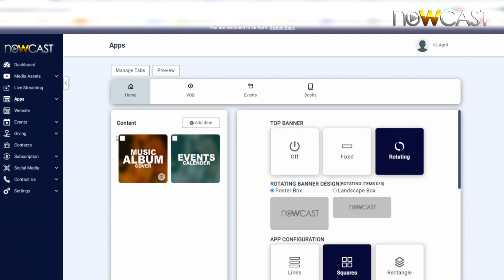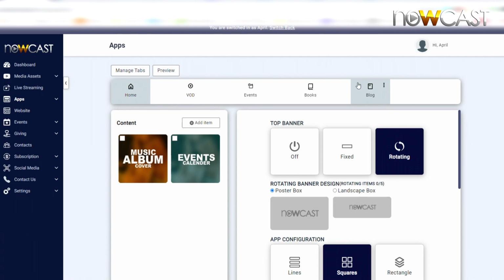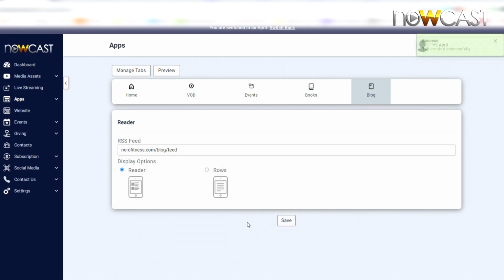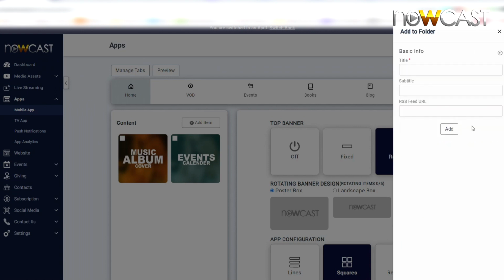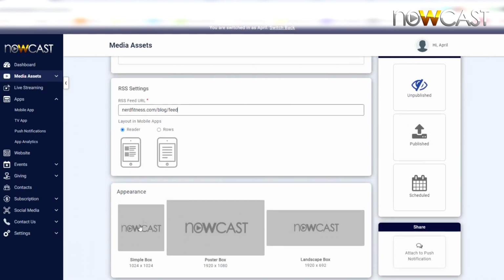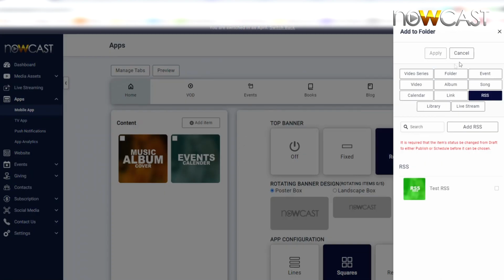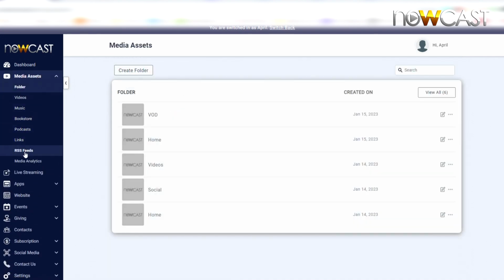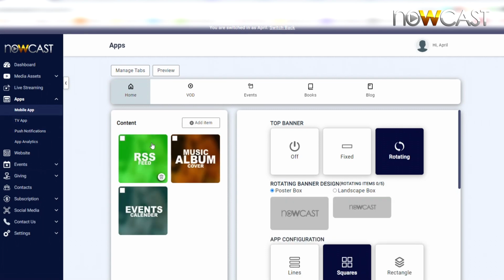Step 7C - (Optional) How To Add An RSS Feed Blog (Media Assets)